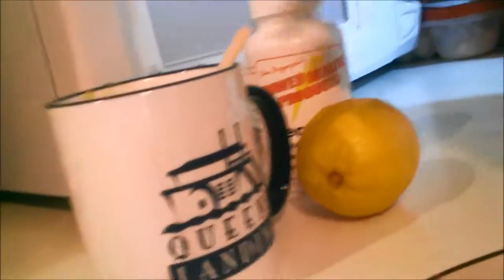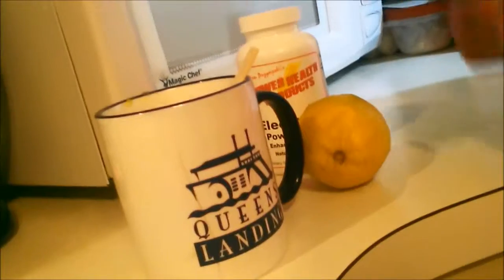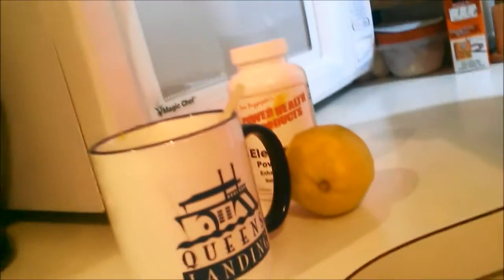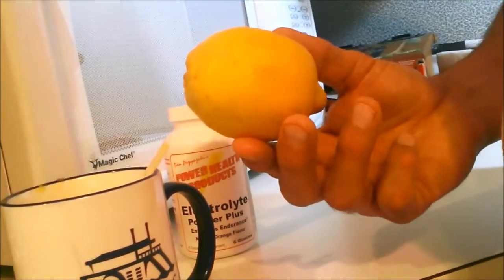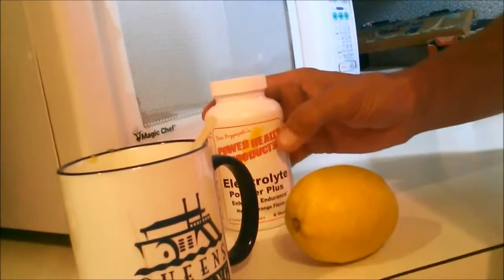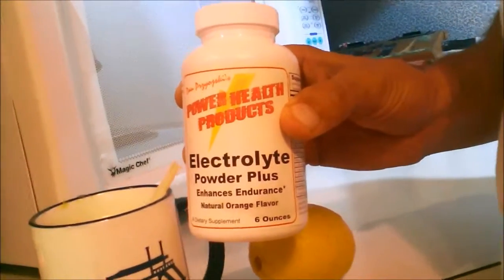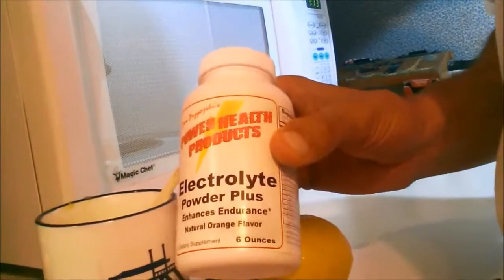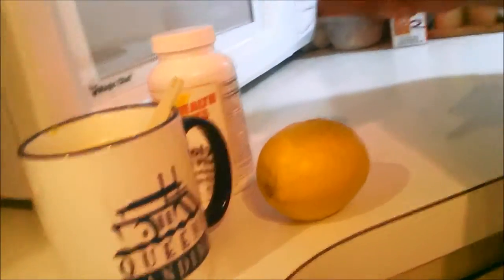Electrolyte Detox Fat Loss Drink Simple Easy and Healthy Lacto Vegetarian Safe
Detox Fat Loss Electrolyte Drink Simple Easy and Healthy Lacto Vegetarian Safe and great for weight loss and muscle tone!